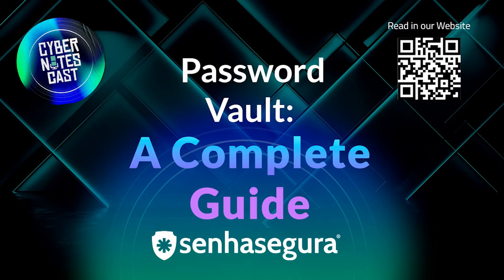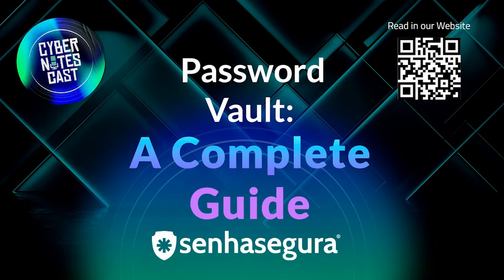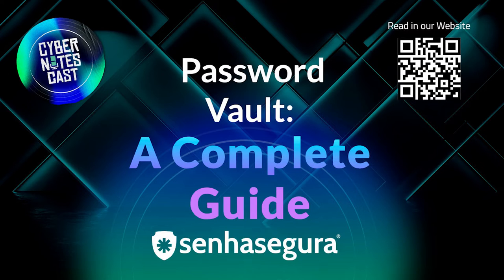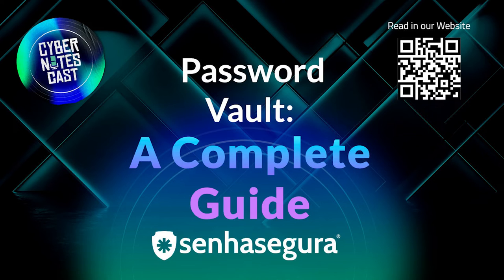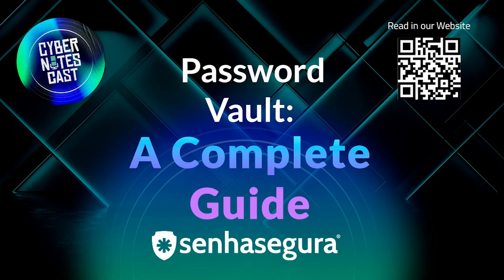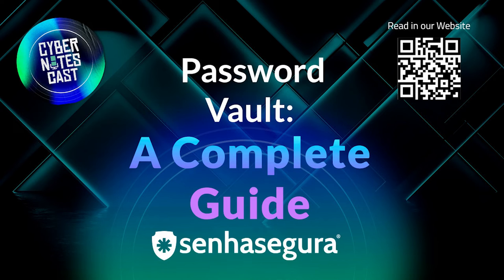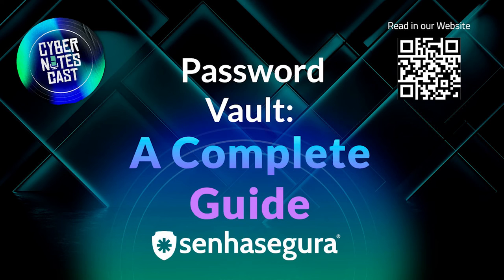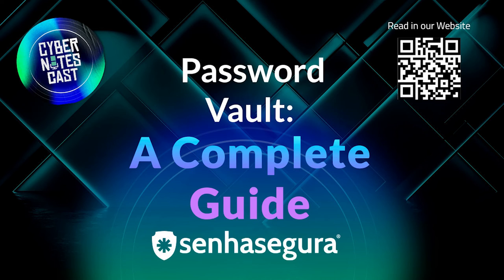Cyber Notes Cast - S2EP54 - Password Vault A Complete Guide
The use of many credentials to access various services often causes people to opt for weak passwords or the reuse of passwords, making loopholes for the action of malicious agents.

Moreover, the explosion in the number of connected devices due to technologies such as IoT, Big Data, and 5G generates new vulnerabilities to IT structures, making the risks even greater.

However, memorizing complex passwords can be a big challenge if you do not have a solution that allows you to gather them in the same space, such as a password vault.

In this cyber notes cast episode, we will explain the concept of password vault, its importance, benefits, and vulnerabilities, among other aspects. To facilitate your listening, we divided our text into the following topics:

Password Vault: What Is It?
How Important Is a Password Vault?
Benefits of a Password Vault.
How Does a Password Vault Work?
Does My Company Need a Password Vault?
Is the Solution (Deployment and Use) Complicated?
Password Vault Vulnerabilities.
Types of Password Vaults for Companies.
Can Password Vaults Be Broken Into?
Password Loss.
SSO x Password Vaults.
FAQ About Passwords.
Curiosities About Passwords.
Difference Between a Password Vault and PAM.
Learn More About Cybersecurity.
Cybersecurity Best Practices.
About senhasegura.
Conclusion.

Enjoy the Cyber notes cast episode!

If you prefer, you can read this content on our blog, or find new content:

Cyber Notes Cast is the podcast of the cybersecurity company senhasegura and our channel is dedicated to the lecture of the best articles taken from our blog.

Consistently recognized as Leaders by IT Consulting Firms and clients, senhasegura is a global provider of Privileged Access Management (PAM).

We strive to ensure the sovereignty of companies over privileged information. To achieve this, senhasegura works against data theft through the traceability of privileged actions of human and machine identities in assets, such as network devices, servers, databases, industry 4.0, and DevOps environments. Companies of all sizes and industries rely on senhasegura to protect one of their most valuable assets: data.

senhasegura - Driving global prosperity through applied technology.

Leading PAM, simply. For you.